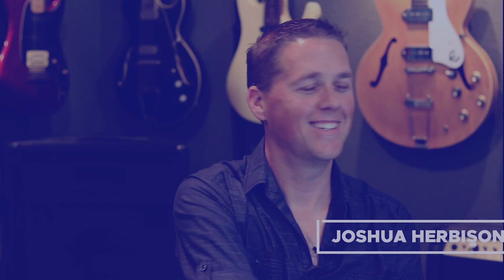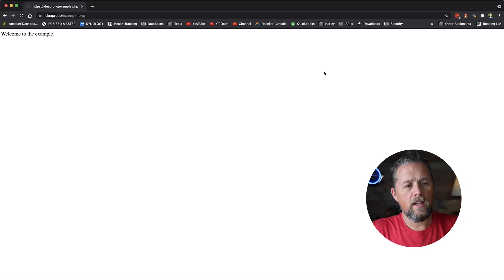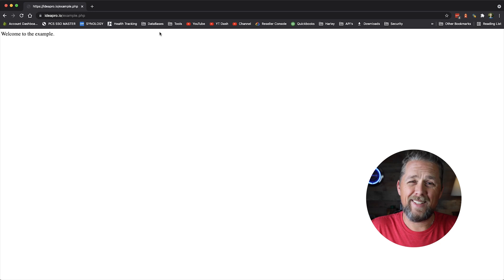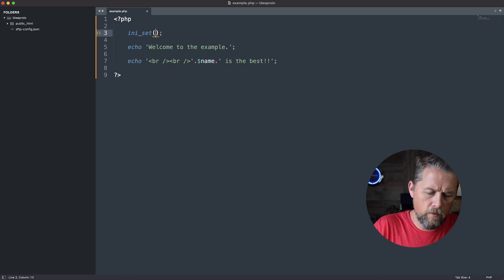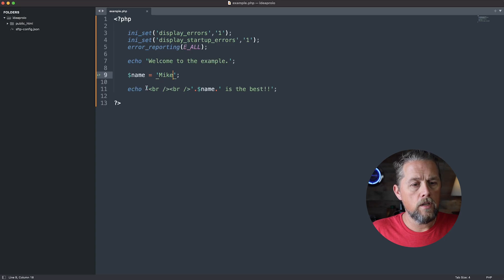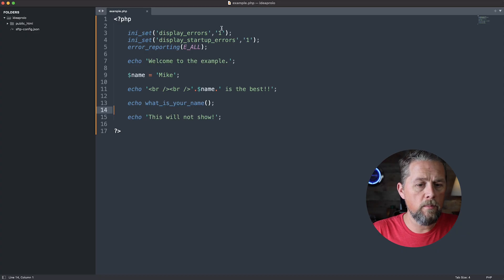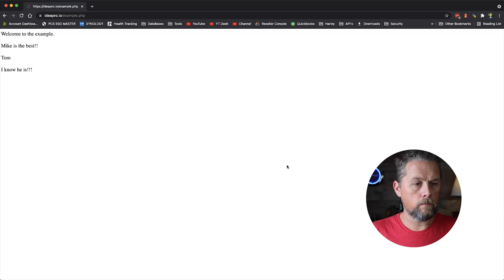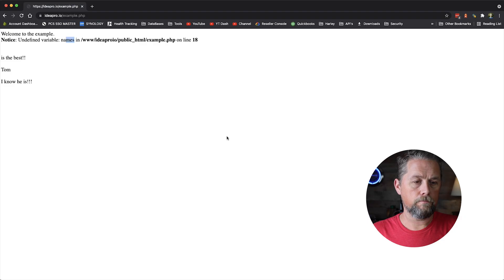How to display PHP errors on the page, display all errors, warnings and notices in PHP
Question asked: How do I get PHP errors to display?
In this video we show how to turn on and display PHP errors.

SEND BUSINESS CORRESPONDENCE TO:
2901 E Greenway Rd. #54171